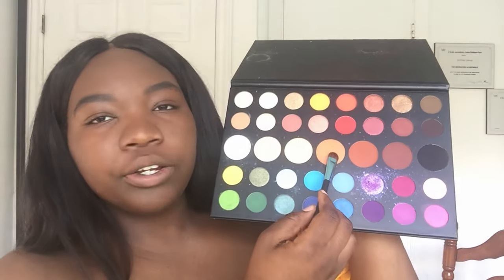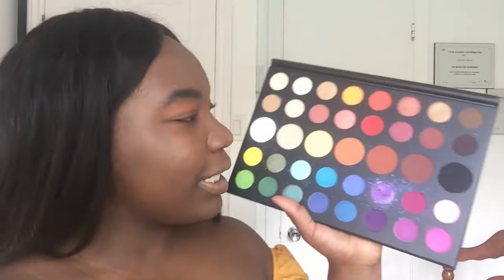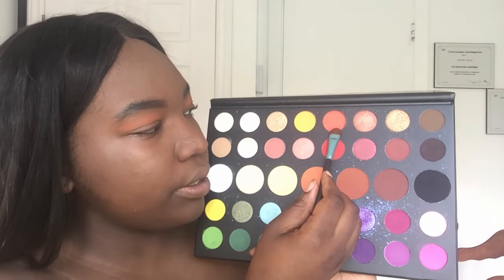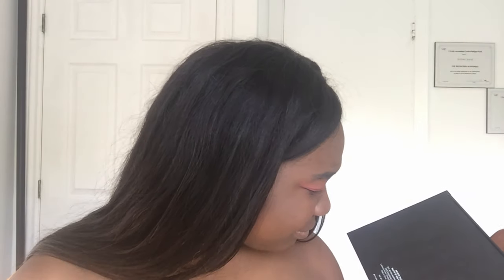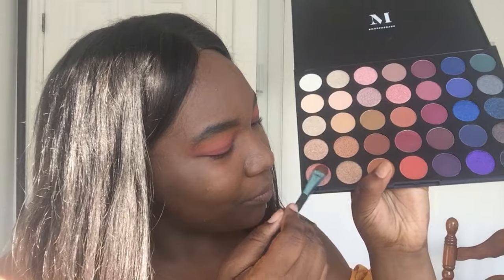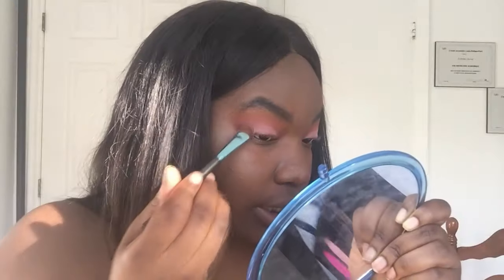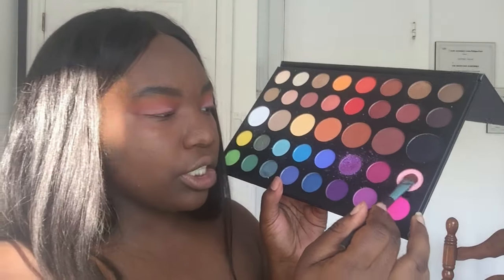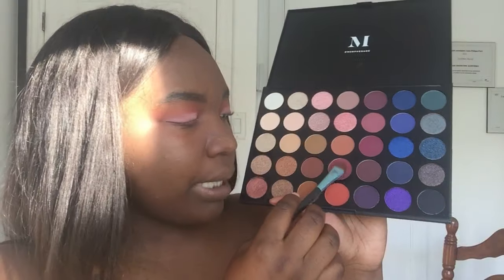EASY FALL MAKEUP LOOK | chit chat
Hi guys!

In this video, I will be doing a easy fall makeup. Let's take off our minds about what is going on and have a little chat about life :p Use the HD Version.

Beauty Blender

Bio:
Elisabeth
19 years old
Canadian